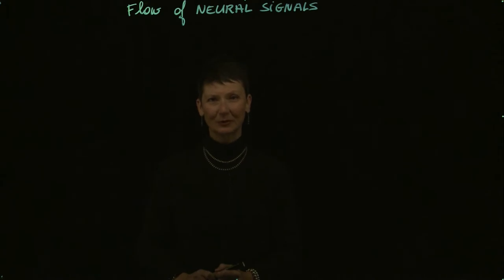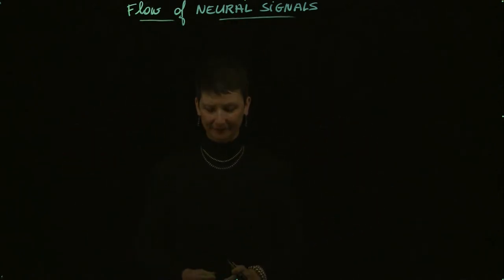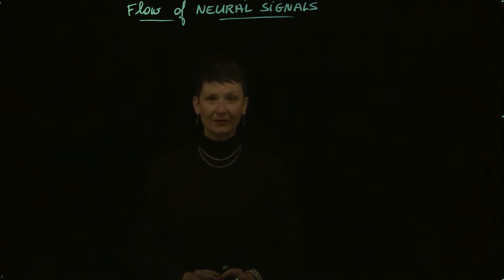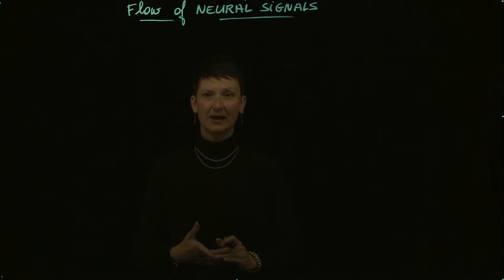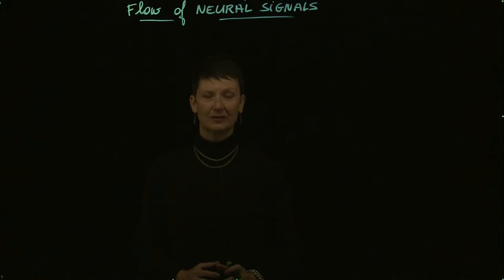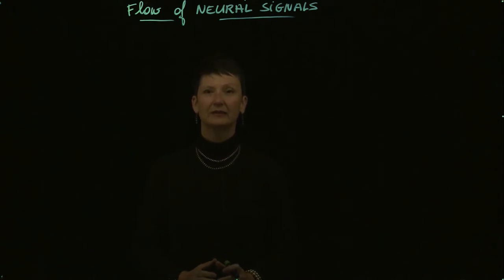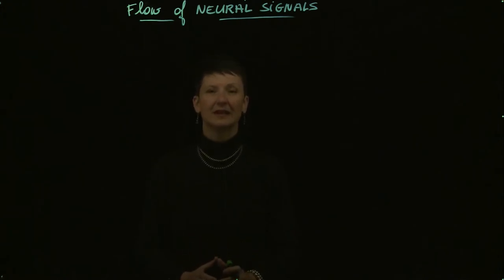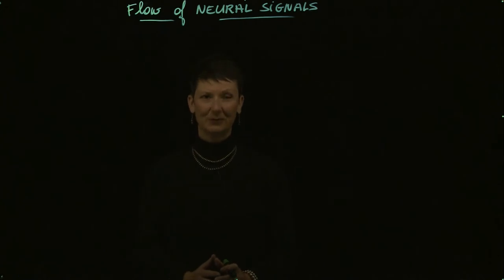flow of neural signals